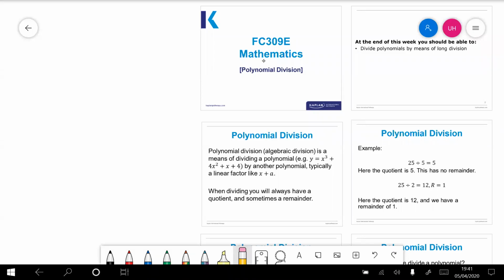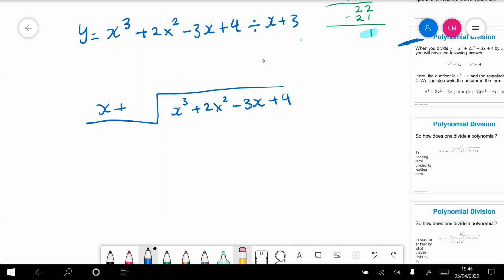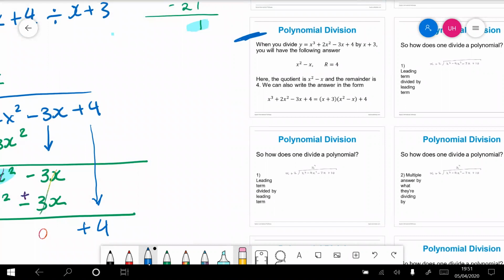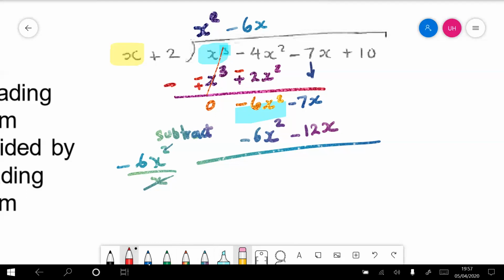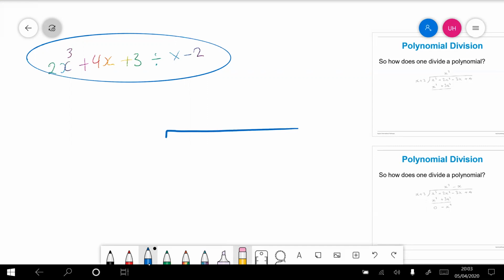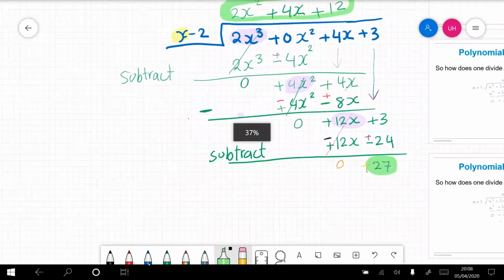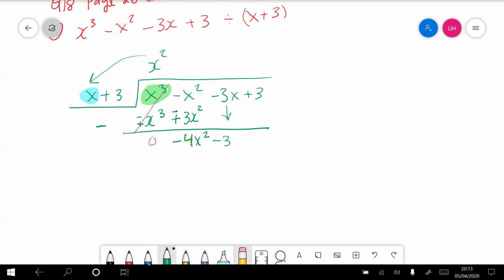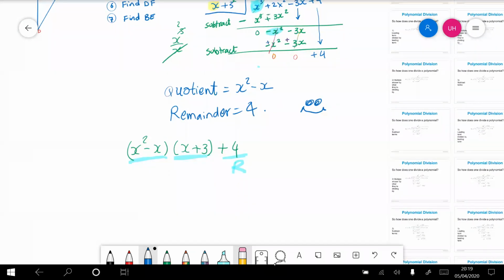FC309 Polynomial Division